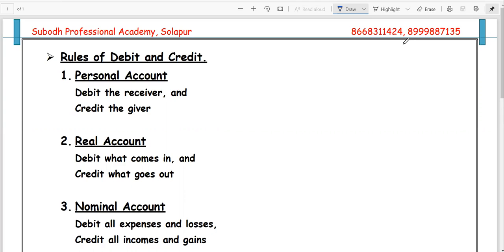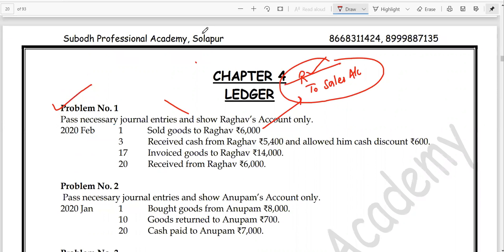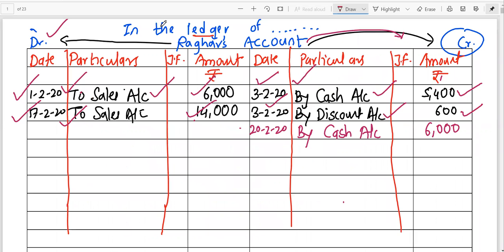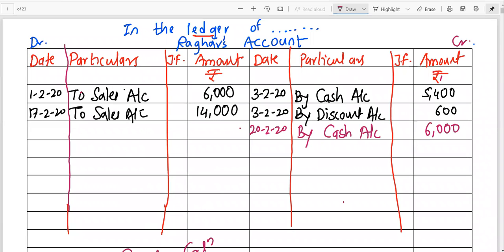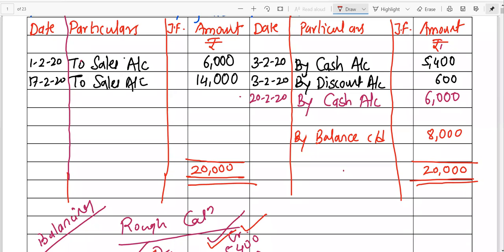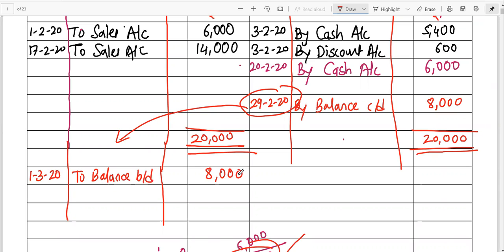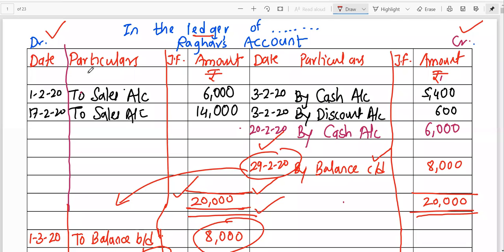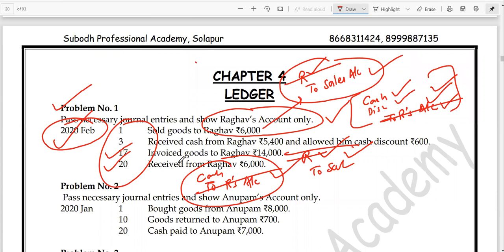LEDGER DAY 2 LEC 1 | Book Keeping & Accountancy | 11th Commerce | By CA Anup Basude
11th BOOK KEEPING AND ACCOUNTANCY

By CA ANUP BASUDE
(M.Com., SET, NET, ACA)

SUBODH PROFESSIONAL ACADEMY, SOLAPUR

"YOUR FUTURE, OUR PRIORITY"

*CA Foundation*
*CA Intermediate*
*CA Final*

*Pen Drive/ Google Drive Classes*

Of various faculties of all over India

Available at Offer Prices.